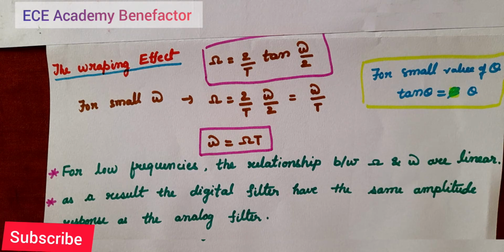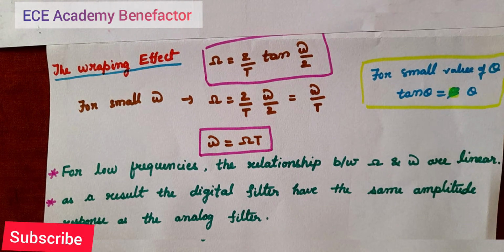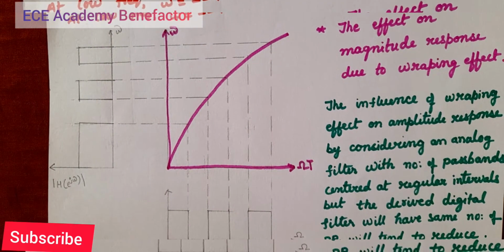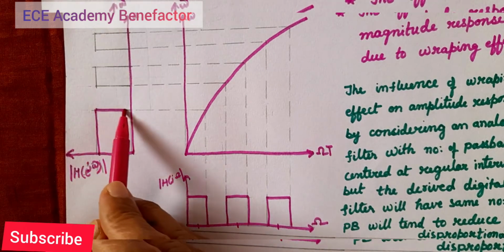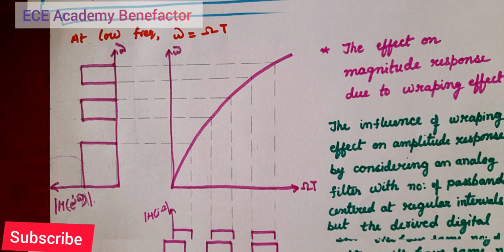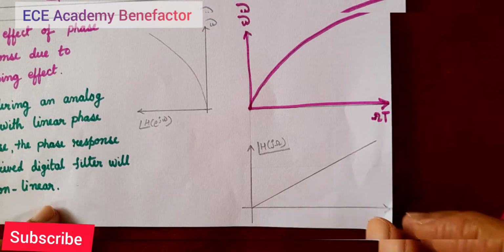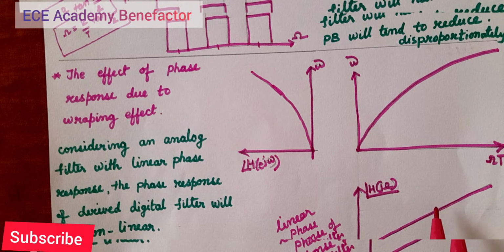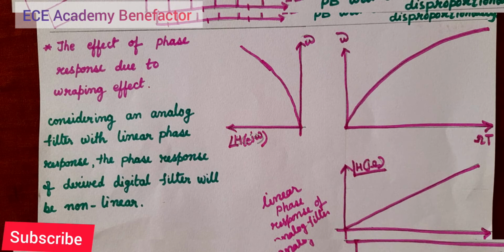🔷️Digital Filter || IIR filter || Bilinear Transformation * 2 || DSP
In this video class ,Digital filter IIR filter  is explained using  Bilinear Transformation for following topics:
1.Wraping effect
2.Effect of wraping effect on amplitude response.
3.Effect of wraping effect on phase  response.

Dr.K.Durga Rao